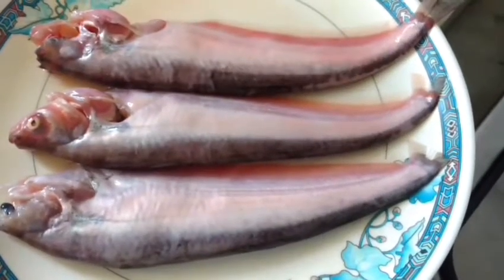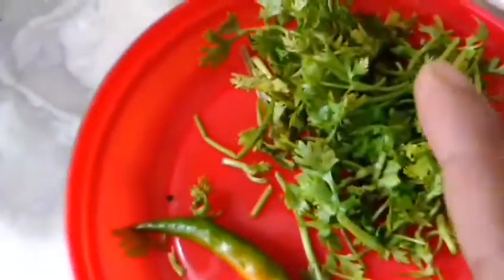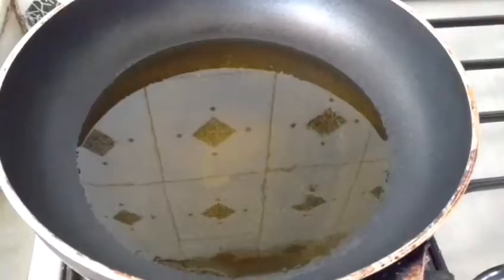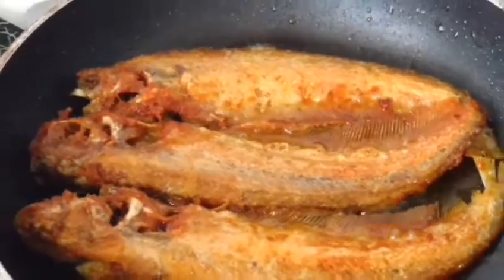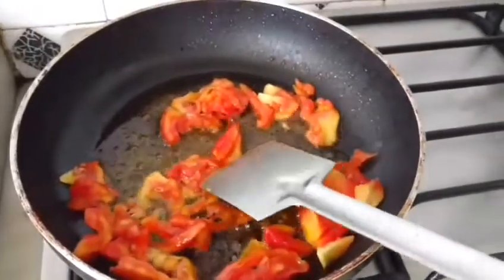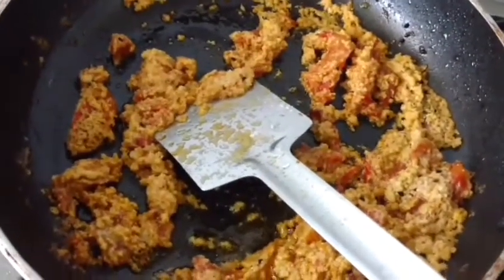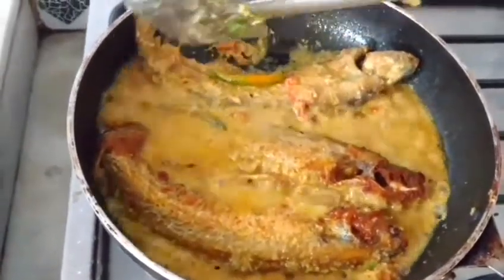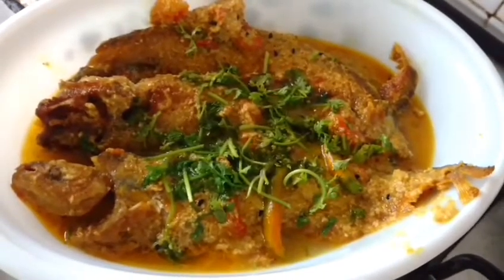Quick And Easy Pabda Mach/ Pabho Maas ( Fish) Version 1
Pabda Mach is not just delicacy in Bengal, but it's a delicacy for the people of Assam as well who calls it Pabho Maas
It is a fresh water fish and belongs to the catfish family.

This is a simple recipe made with
Pabda fish,

A paste of mustard ground together with a little ginger, garlic , a little salt and water.

Turmeric, salt to taste, mustard oil,fresh chilli, fresh coriander, and tomato are the other ingredients used.